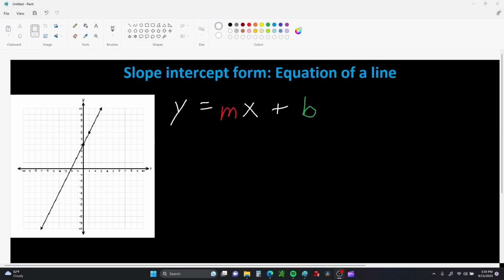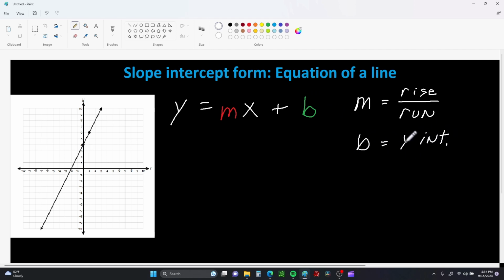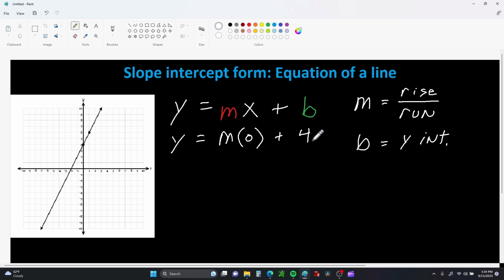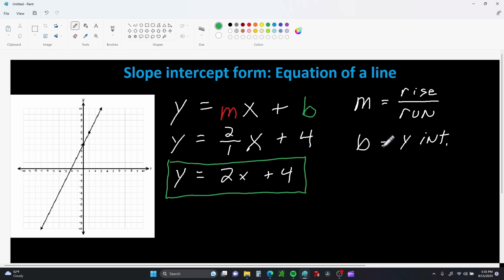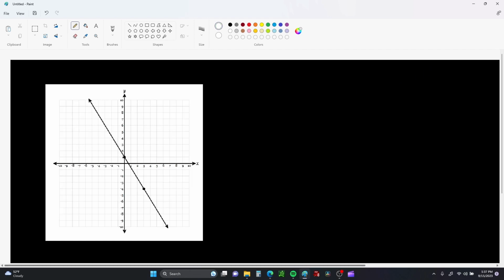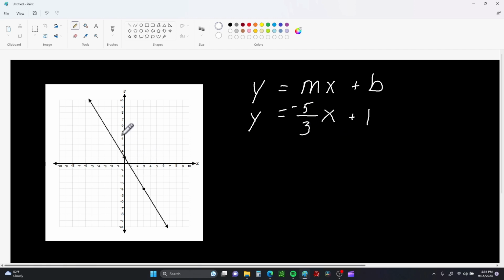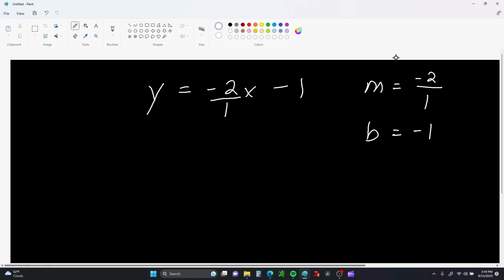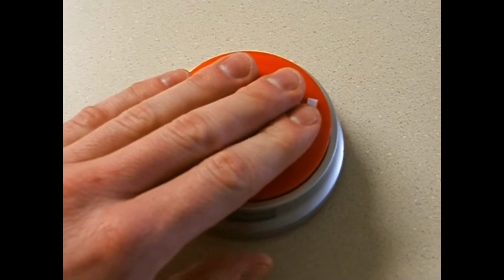Slope Intercept form: Graphing a line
This video shows how to graph a line from the slope and where it crosses the Y-axis. It also shows how to write the equation of a line when you have the graph.